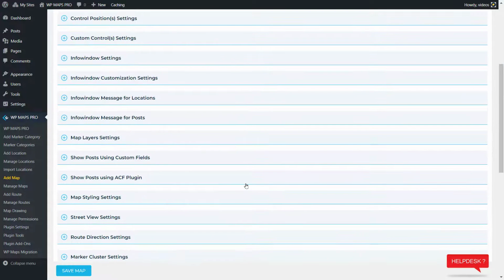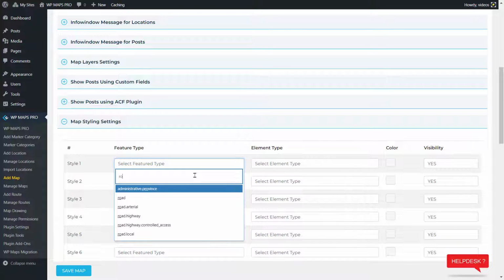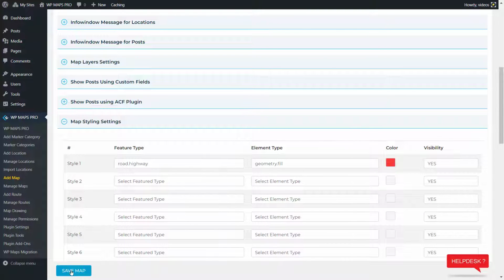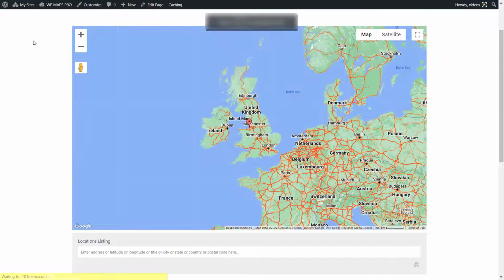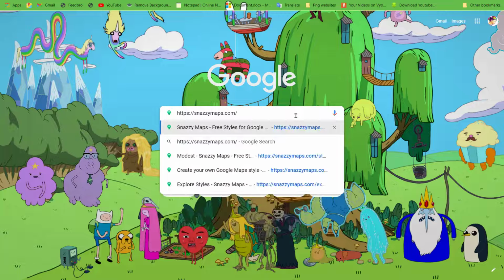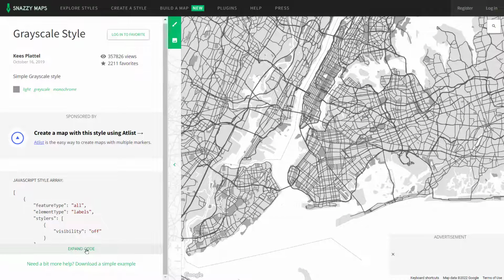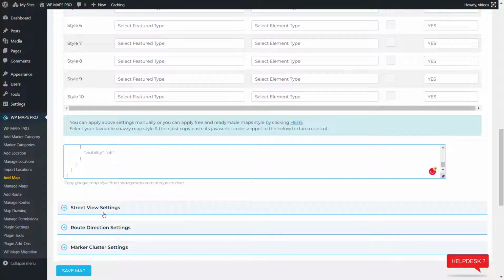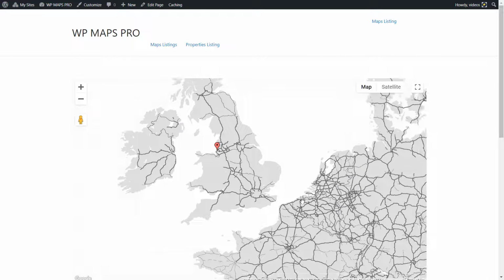How to give a different style to your Google Maps - WP Maps Pro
We will teach you how to give a different style to your Google Maps. That will allow you to customize Google maps to make them more beautiful

✅Step-By-Step Guide on "Different style to your Google Maps."-